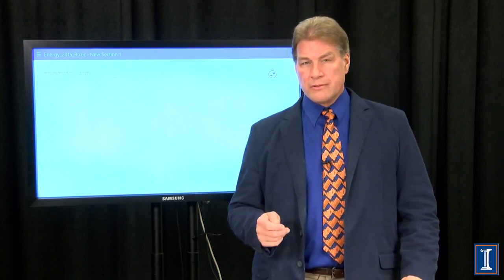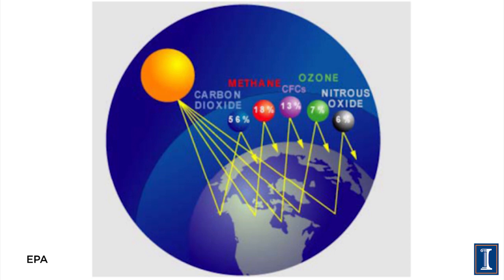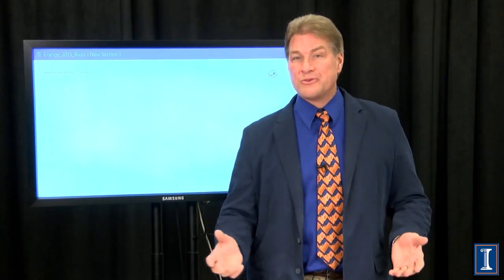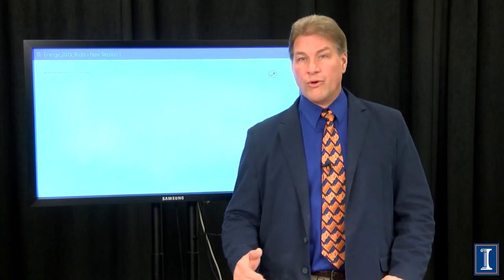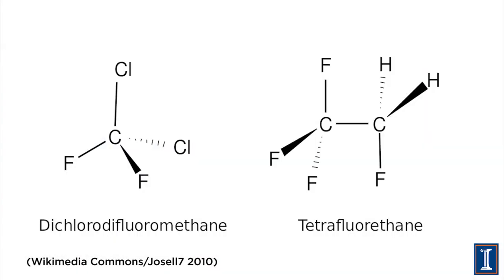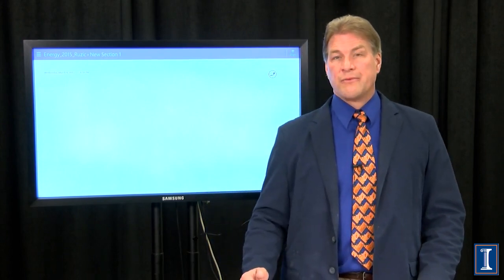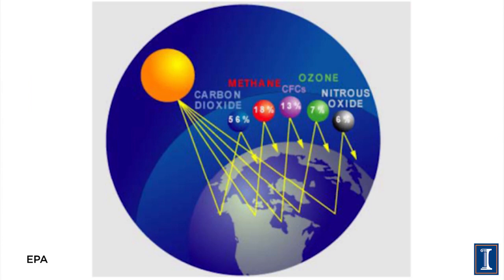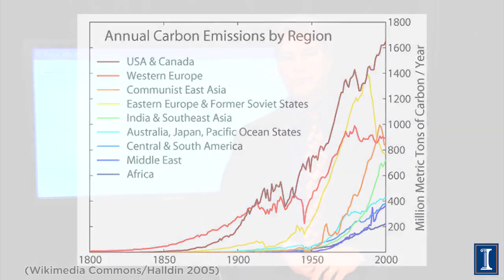Which Gasses are Bad?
Which gasses trap the heat the best. Methane, carbon dioxide, chlorofluorocarbons (CFC), ozone and nitrous oxides (NOx) are all discussed. Cow belches vs natural gas as a culprit is talked about.